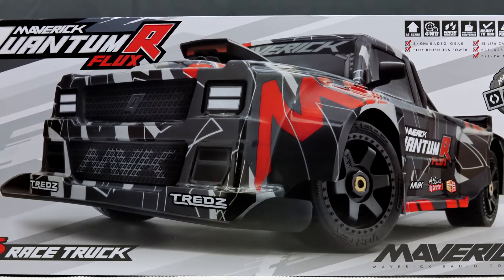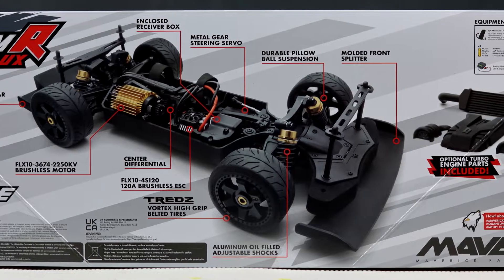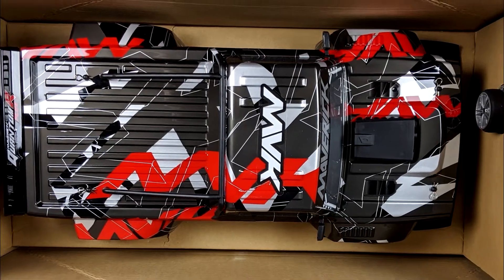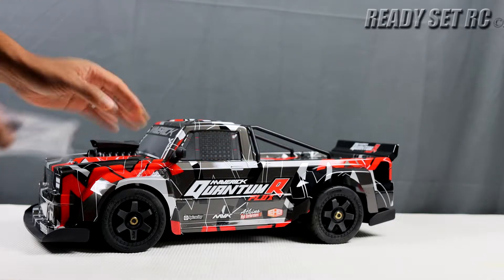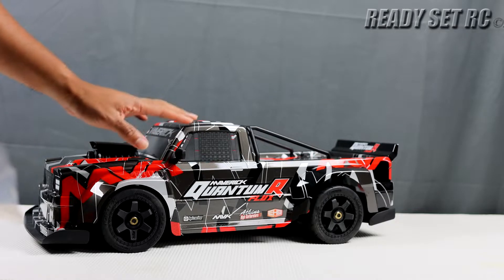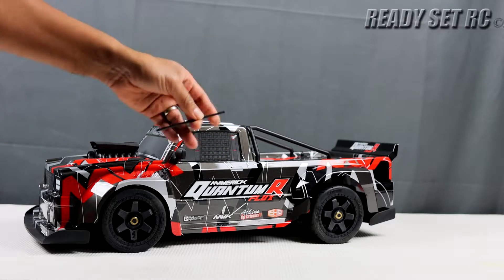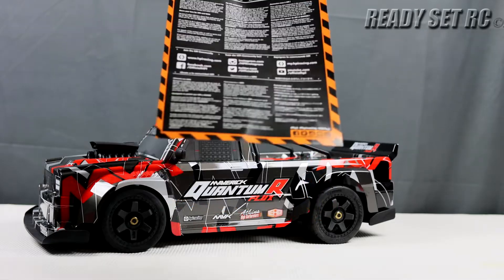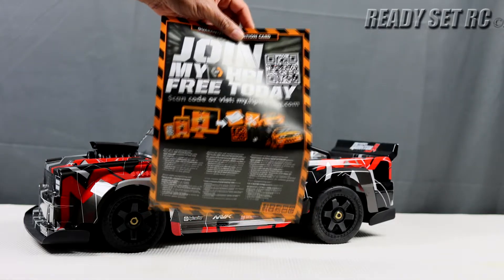Maverick Quantum R Flux First look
We do an overview of the Maverick Quantum R Flux.  We also do a size comparison with the Traxxas Rally.